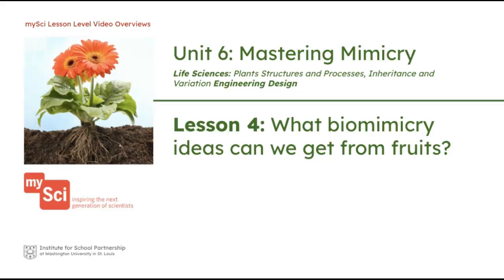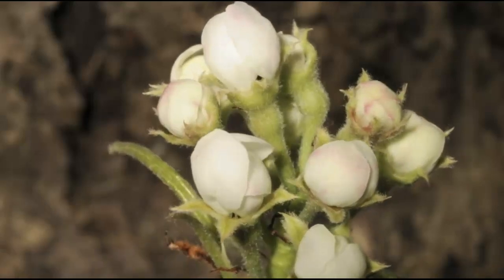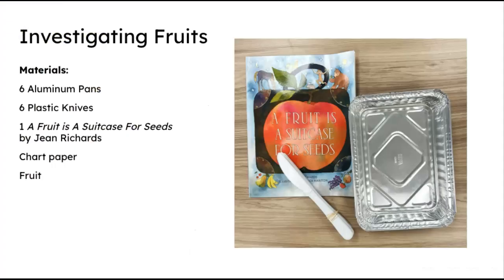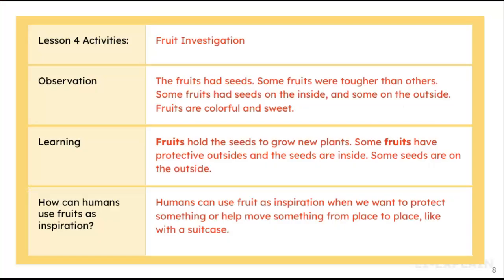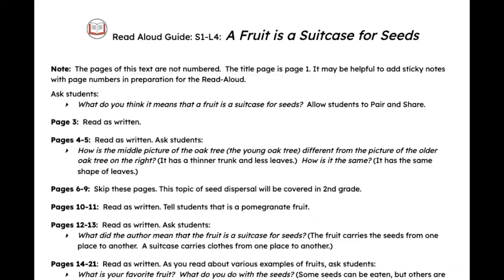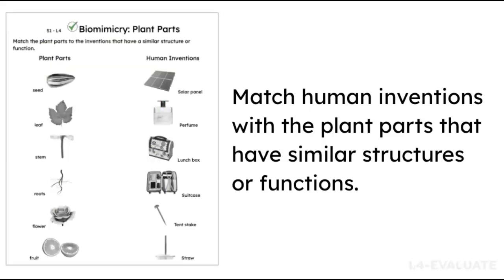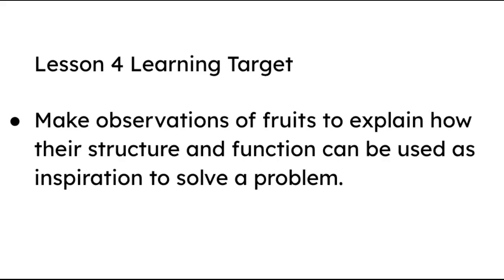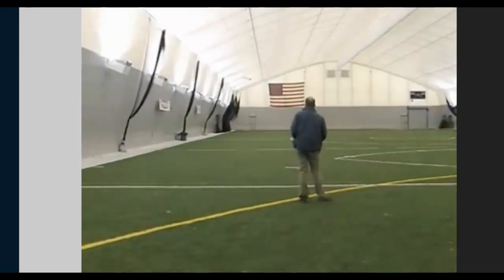Unit 6 Lesson 4 Video